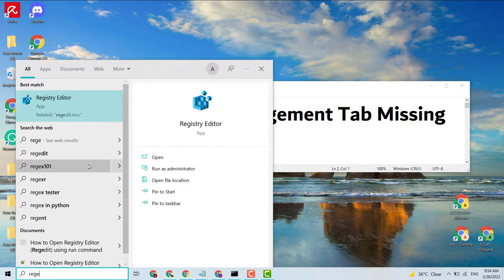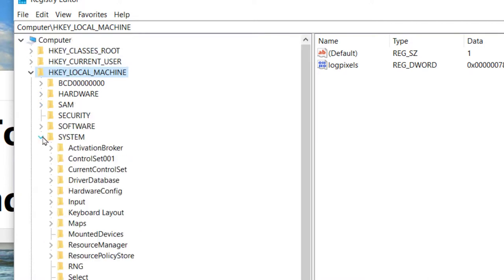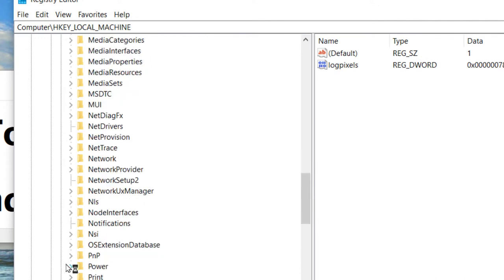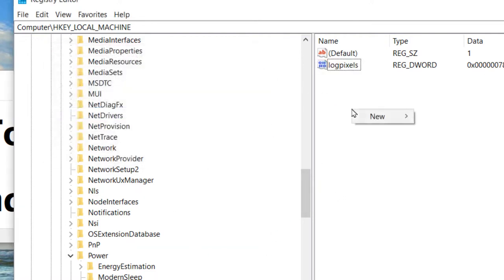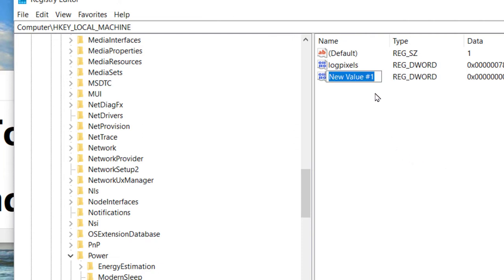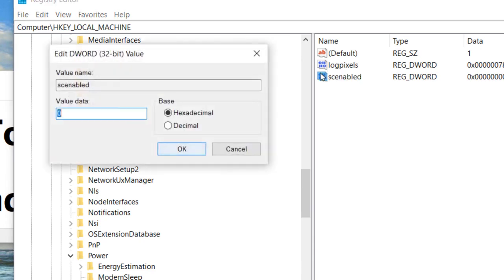How To Fix Power Management Tab Missing In Windows 10/ 11